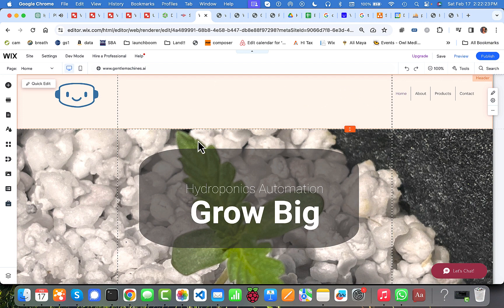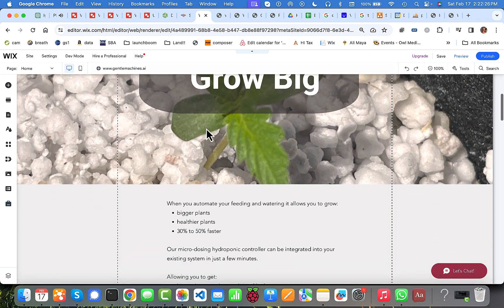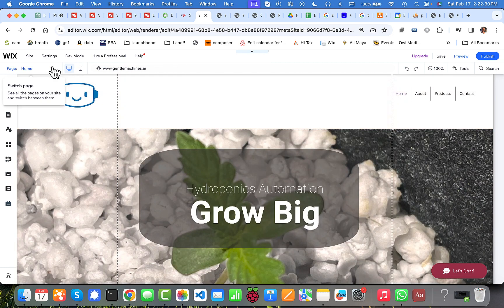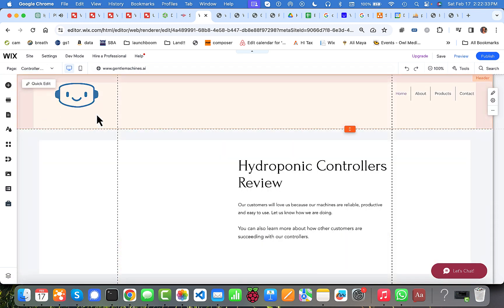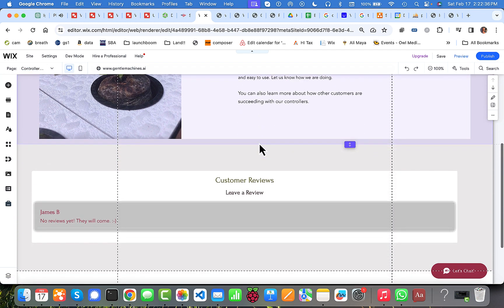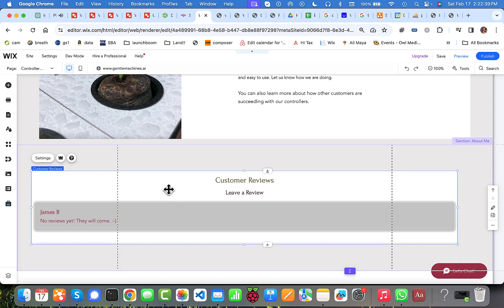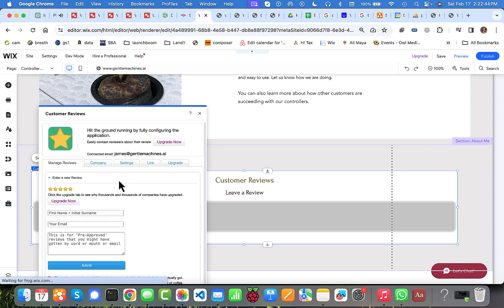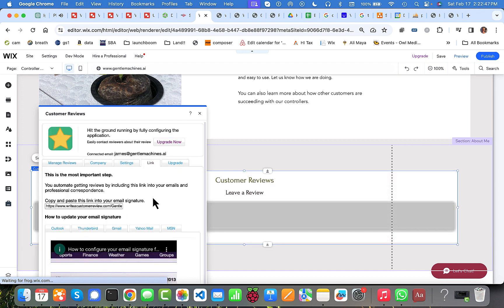How to link directly to your wix app customer review form.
How to find the link to your wix customer review form.